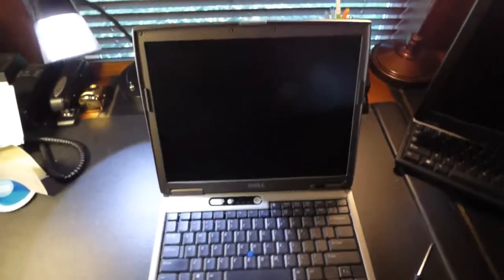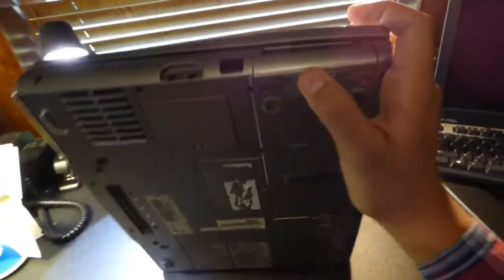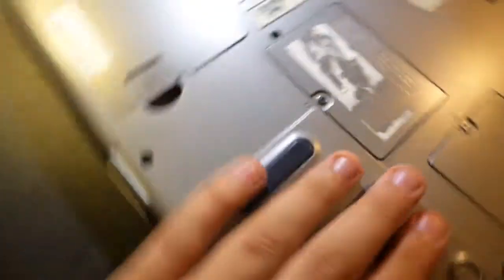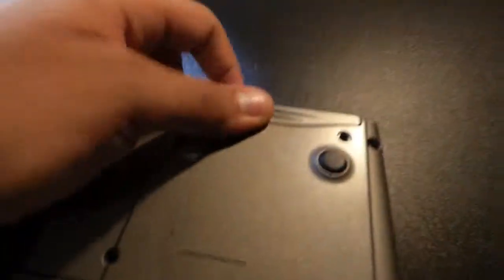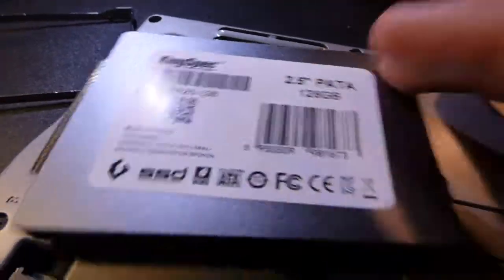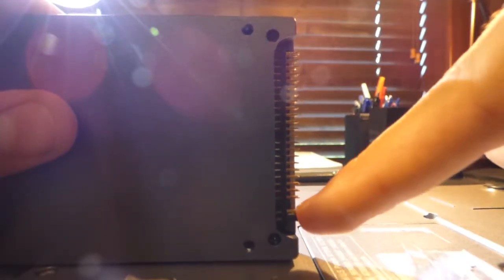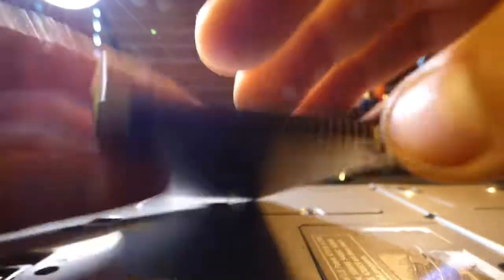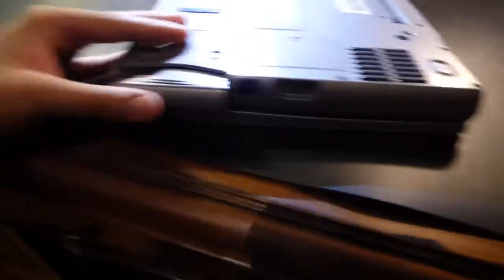How to Replace a PATA/IDE Hard Drive + How to Run Diagnostics on a Computer- Dell Latitude D610